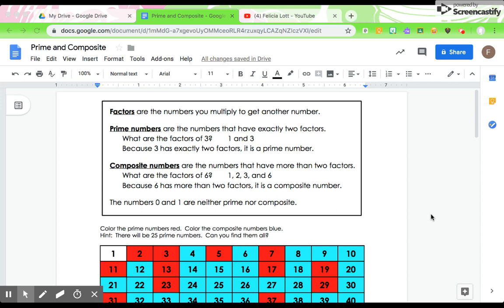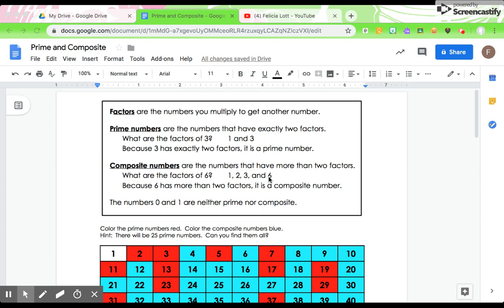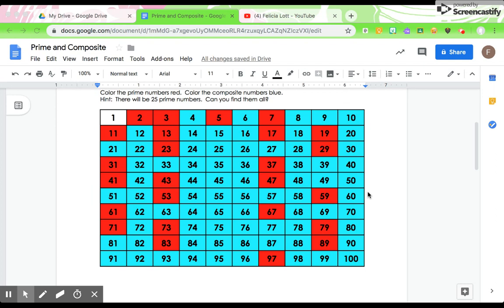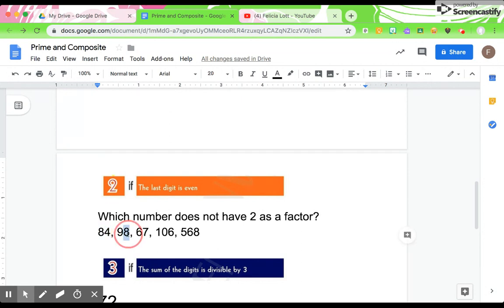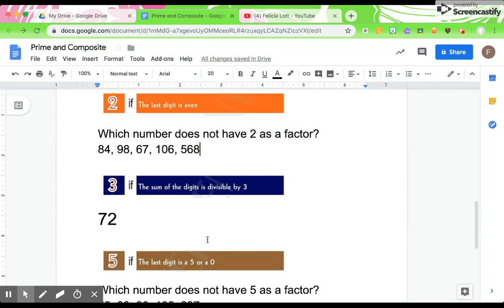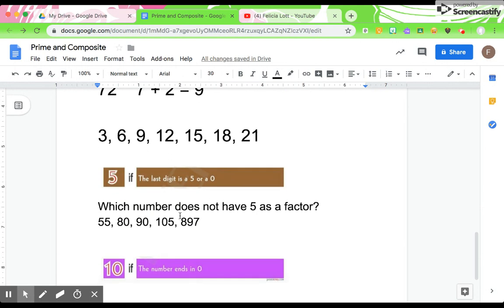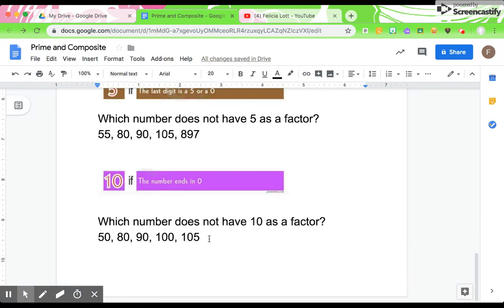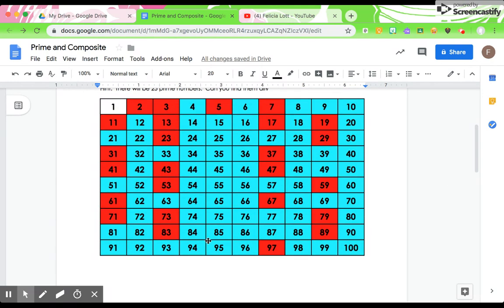Prime and Composite Numbers